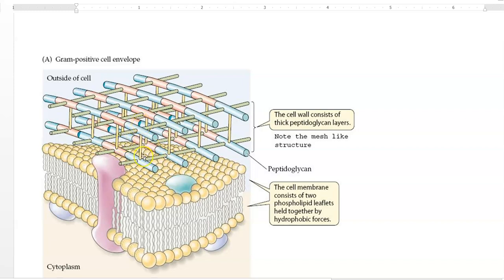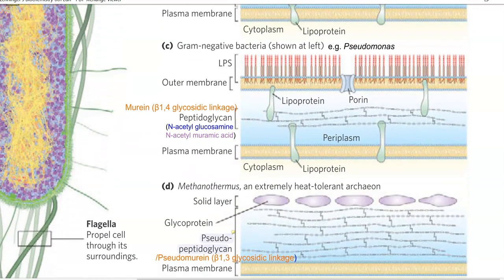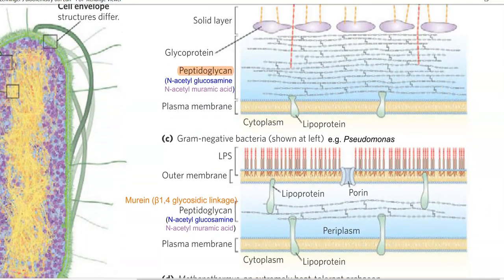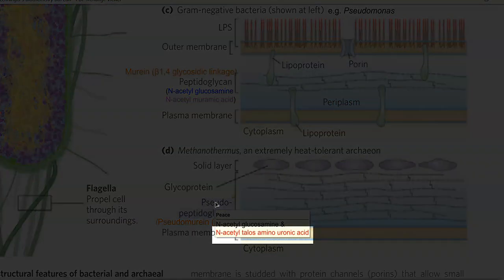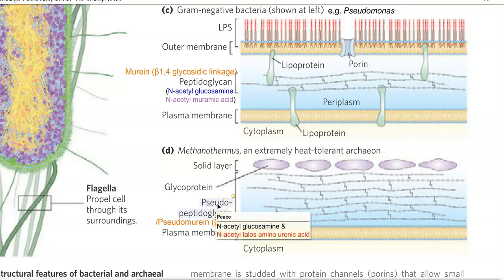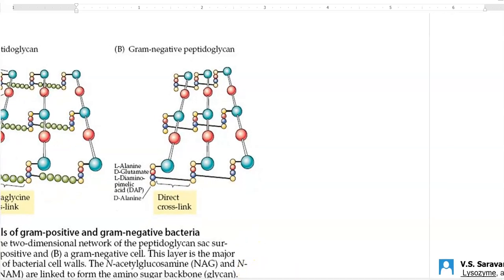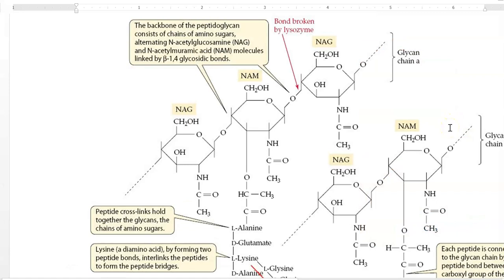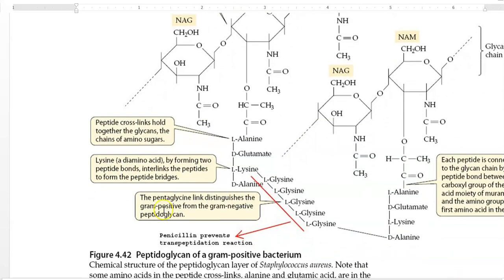CB Unit 2 Lect 3